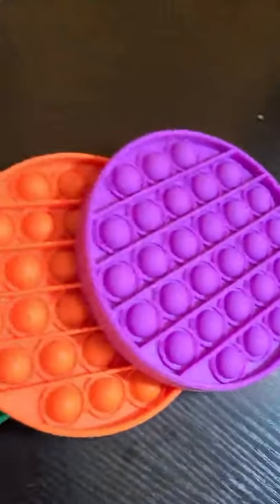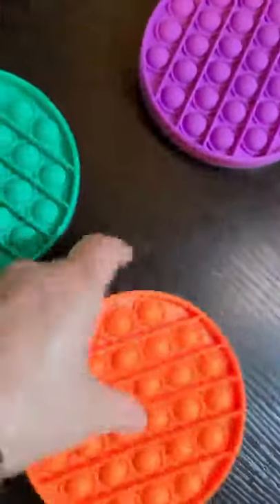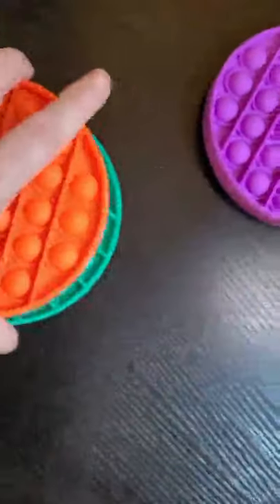Push Pop Bubble Fidget Sensory Toy Review, Three Round Fidgets